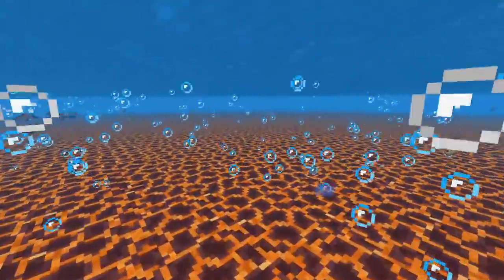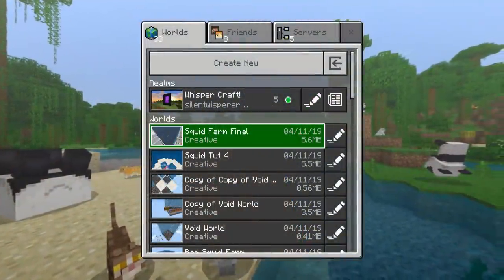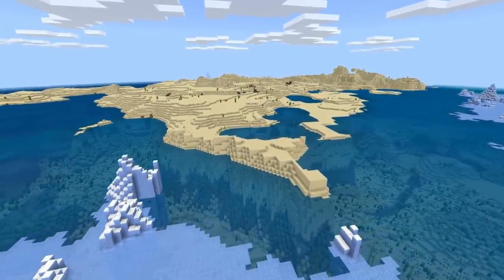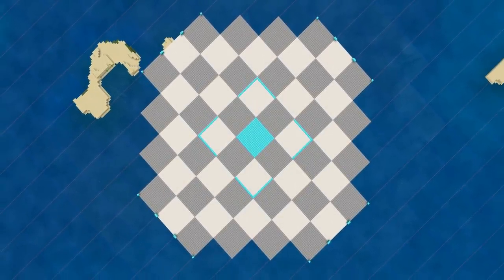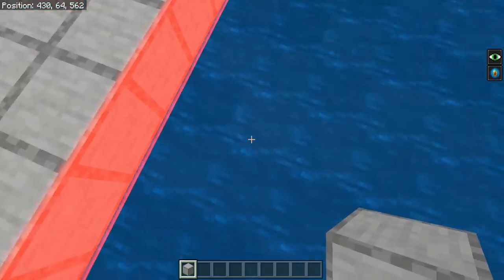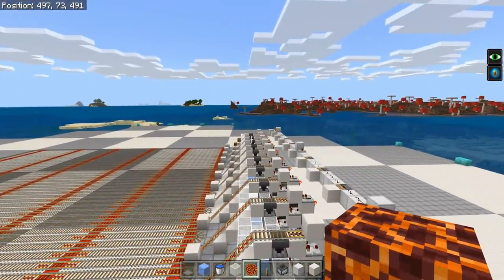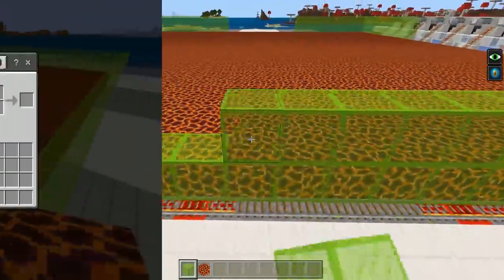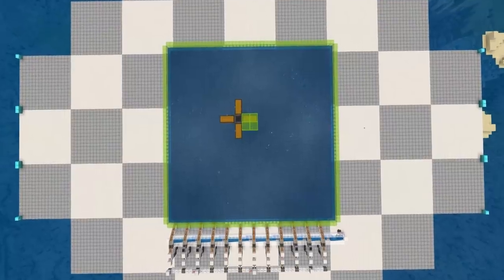Minecraft Bedrock: Squid Farm Tutorial! 19,000 Drops/Hour! Oceanic Mob Farm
In this Bedrock Edition Tutorial i show you how to build very efficient SQUID and fish farm! This squid farm produces around 1,300 ink per hour, along with a TON of bones and more fish than you could ever need! In total you get about 19,000 drops per hour! This is a midgame farm, so its going to take some work. 😁

NEW DESIGN! Much cheaper, simpler, and easier to build:) Also please note the rates of this build are no longer accurate, since despawning was added in 1.16

UPDATE: MAJOR CHANGE TO FISH SPAWNING IN 1.18! Fish will only spawn between layers y50 and y64! Meaning if you want any fish this farm needs to be built *in* the ocean now:/ You still get squids if you build it as shown though:)

VOTE on this feedback suggestion!

World Download!

Materials list for full size farm:

For platform:
14,848 solid blocks
Maybe build closer to land so there is less platfrom to build.
Resource pack showing chunk borders.

For actual farm:
2,304 magma blocks
1,488 normal rail
  (558 ish iron)
888 powered rail
576 glass for farm walls(can be something else)
288 redstone blocks
 (can be replaced by levers from below)

For minecart unloaders:
24 observers
24 redstone torches
24 sticky pistons
24 comperators
18 packed ice
14 repeaters
12 hoppers
12 droppers
12 hopper minecarts
6 pressure plates
building blocks